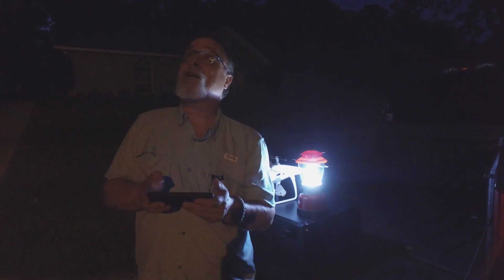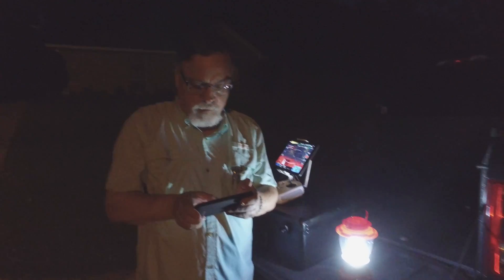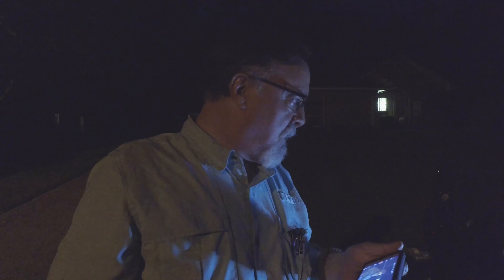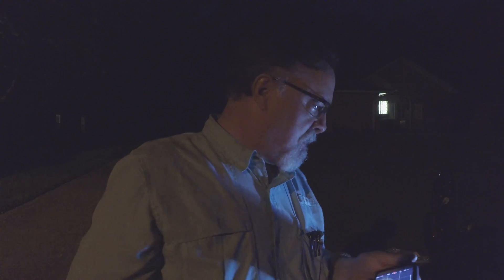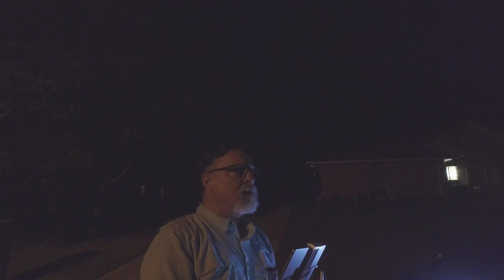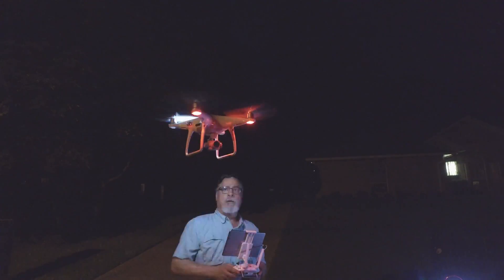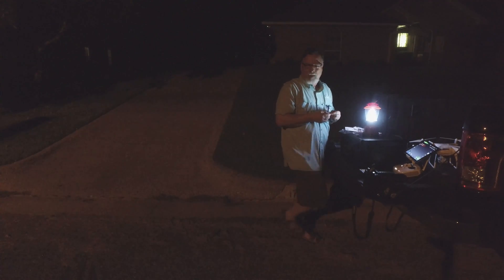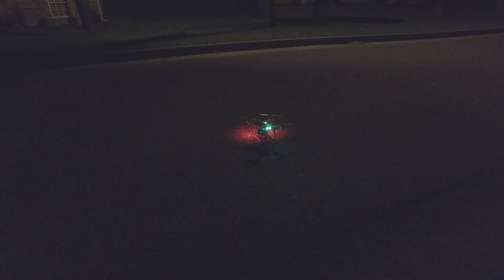Firehouse Technology - A Better Way To Light Your Drone! - Part 1 (4K)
In part 1, I give a quick overview of these awesome, high intensity CREE LED strobes that I will use to appease the Part 107.29 gods.

Part 2, which is simply too long to be a part of the first video consists of SonOfaSonOfaBob and I going out to the lake and flying out three miles with the older strobes, and with the new ones.  That is a total of 12 miles!

Catch me on Twitter @SonOfaBob1957  If you do, you will know the instant new videos come out...if that is the sort of thing you want to know.